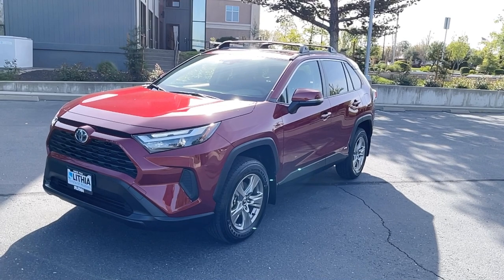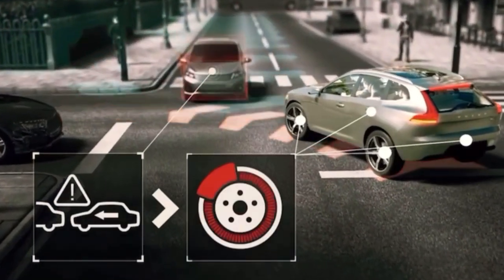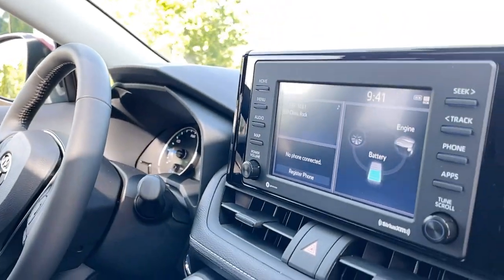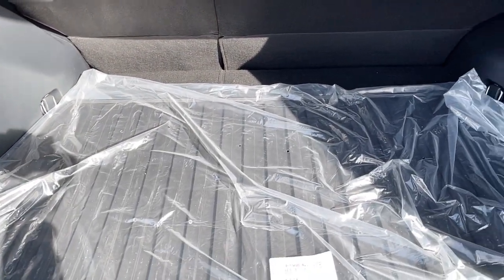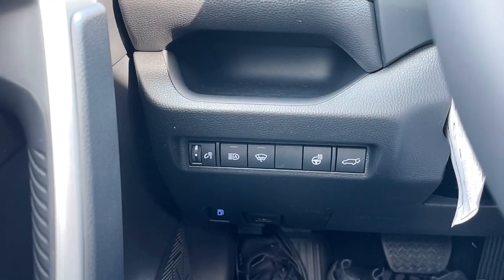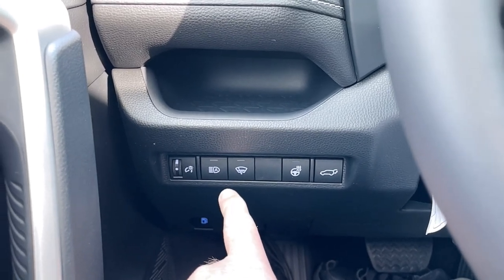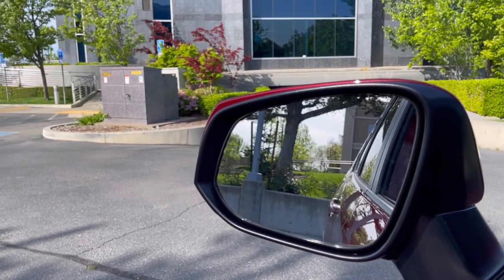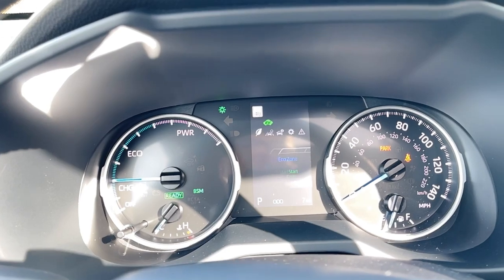2022 Toyota RAV4 XLE Hybrid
Middle grade and the most popular level we sell in the RAV4 hybrids. This one comes with the cold weather package and technology package.